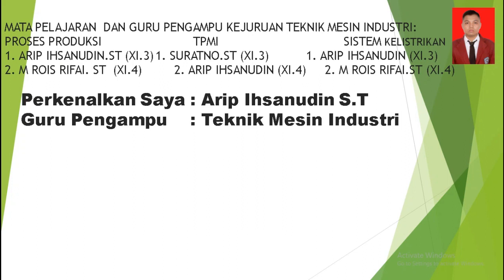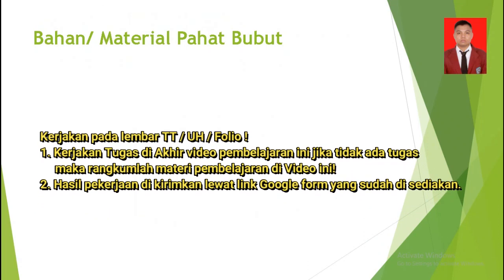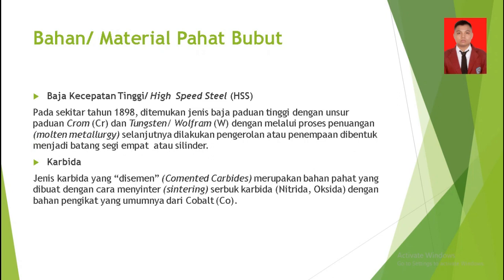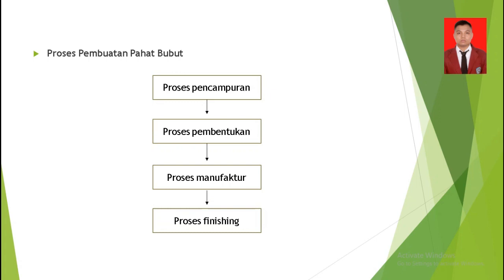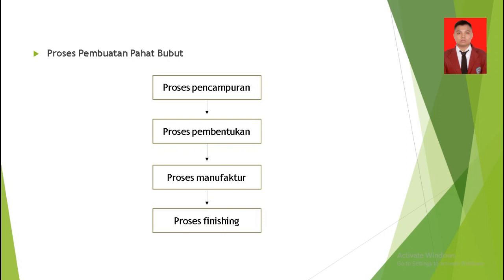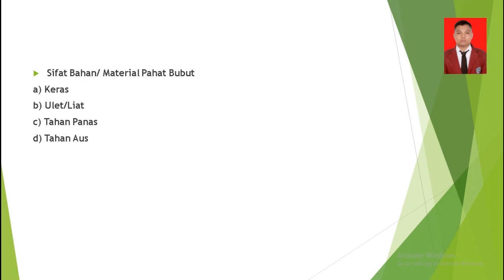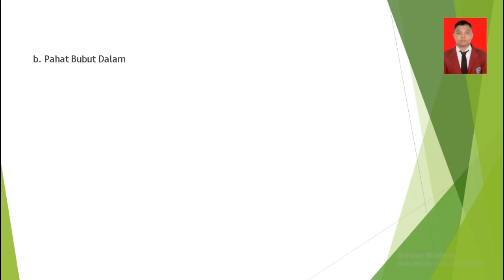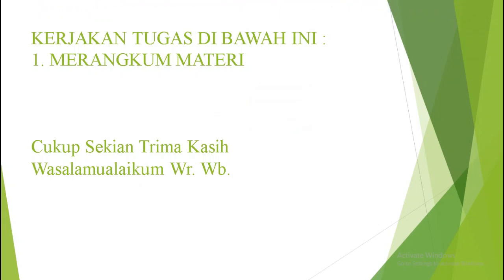TMI Selasa XI Tgl 23 Pebruari 2021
Selasa XI Tgl 23 Pebruari  2021
INFO PENTING
b. Login Peserta UTS akan dilaksanakan  1 Maret 2021
c. Siswa -siswi  untuk mengumpulkan tugas guru ke petugas/ guru pengampu PJJ oleh bp/ibu guru pengampu.